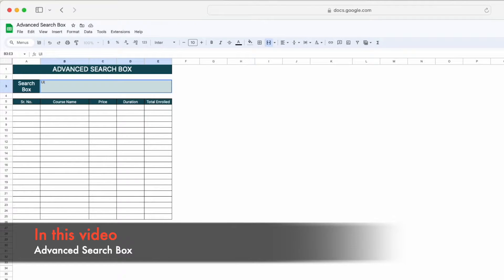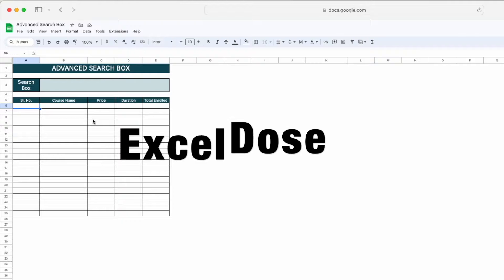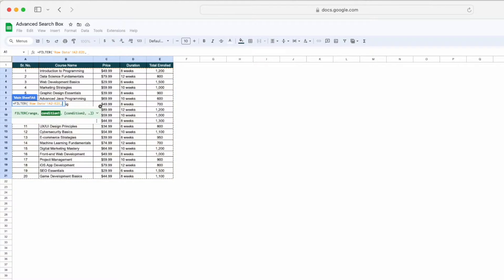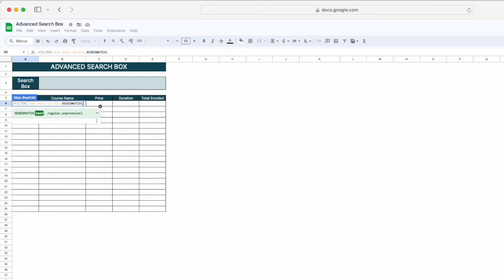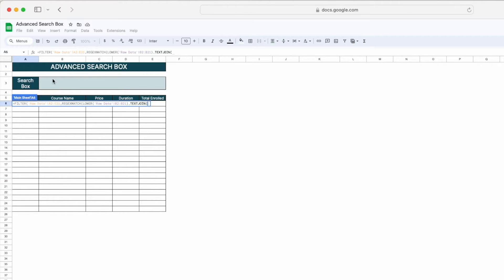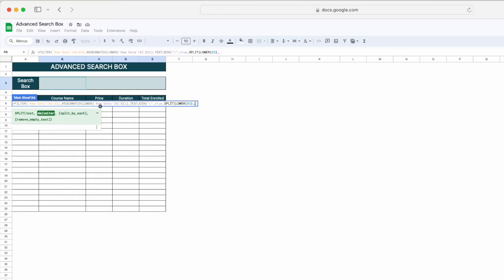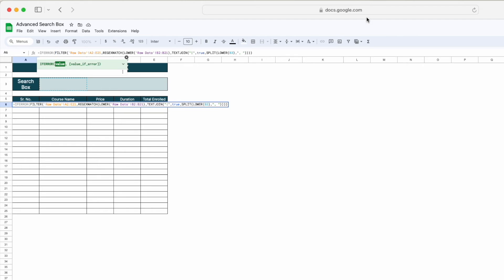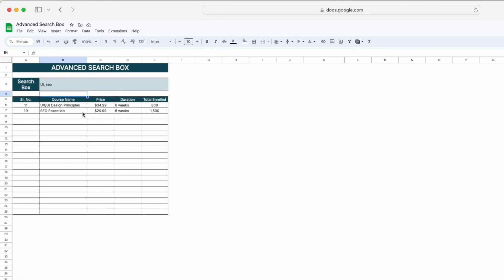FILTER Data with SEARCH Box - Creating a Powerful Advanced Search Box in Google Sheets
Conquer your spreadsheet chaos with this powerful search box! ‍
 Tired of endless scrolling and Ctrl+F frustration? This video unlocks the secrets to building a custom Google Sheets search engine that's faster, smarter, and totally under your control.

 Here's what you'll get:

Search magic: Find any data point instantly, even across multiple columns, with pinpoint accuracy.
Advanced filtering: Go beyond basic text searches. Filter by dates, numbers, even complex conditions.
Customization galore: Design your search box to fit your needs. Drop-down menus, checkboxes, the possibilities are endless!
No coding required: Build your search superpower with simple formulas and user-friendly tools.
 Whether you're a data wizard or a spreadsheet newbie, this video is your ticket to mastering your Google Sheets. Don't miss out!

 Bonus: Download the practice file and follow along step-by-step to build your own search box masterpiece!

 Click, watch, and conquer your data!